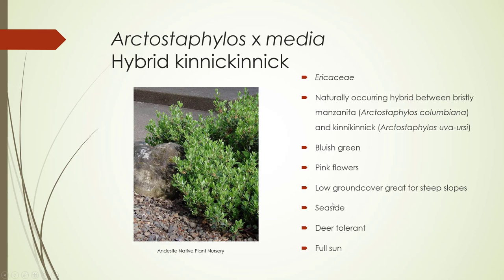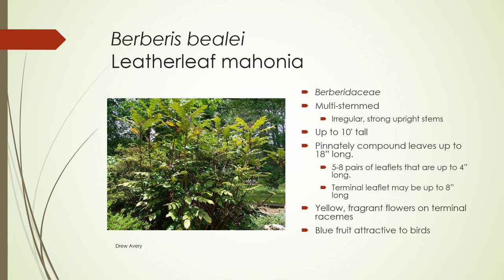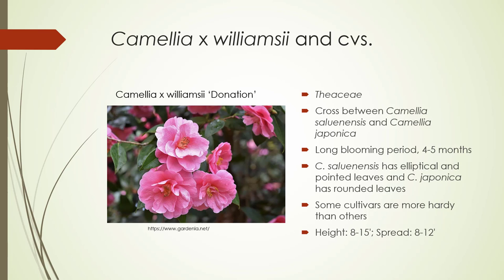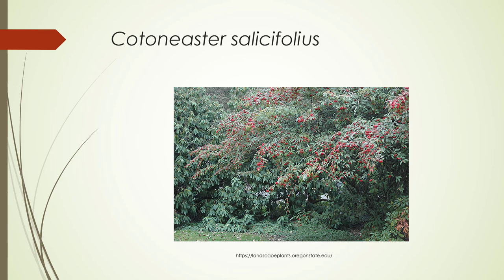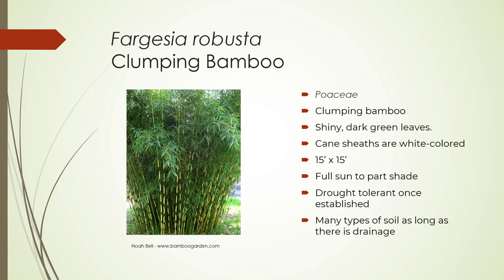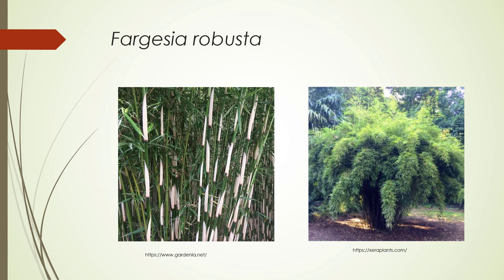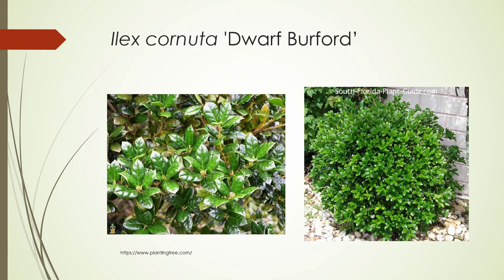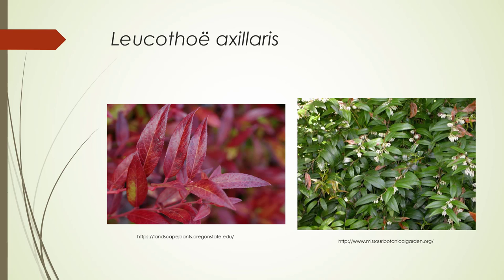Remaining Plants part 1